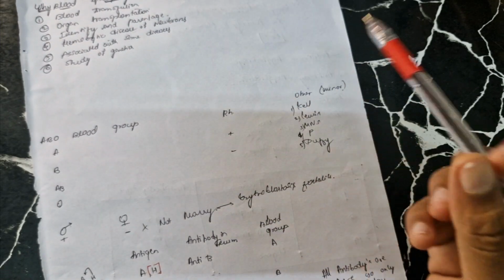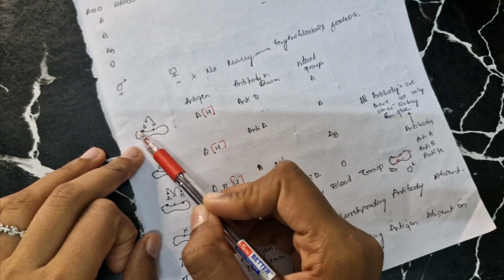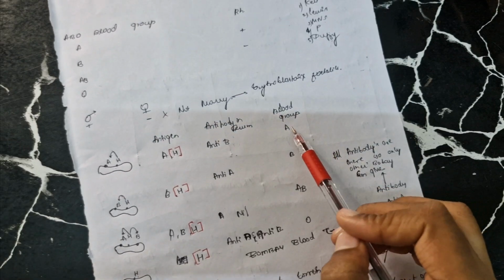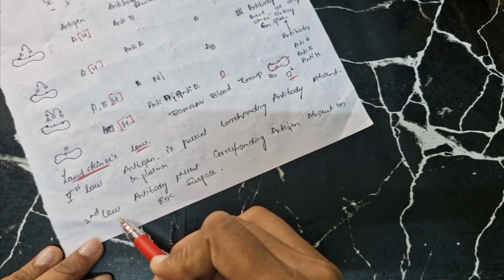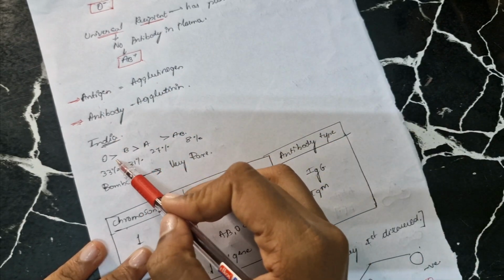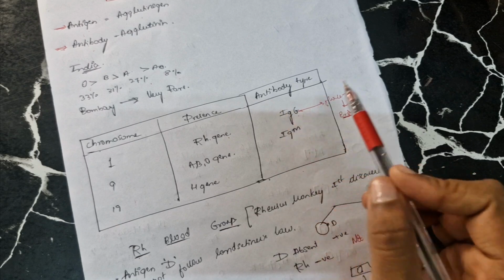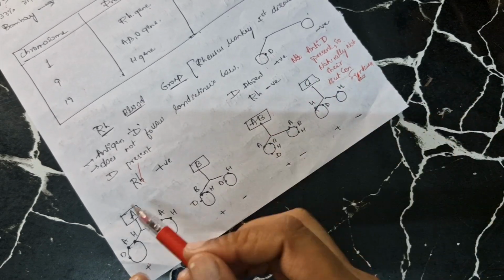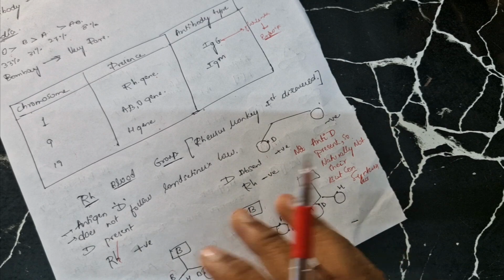blood grouping pathology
this video i have discussed about blood grouping  pathology